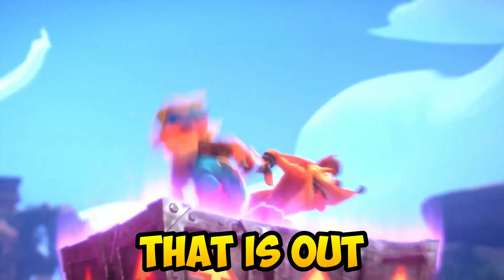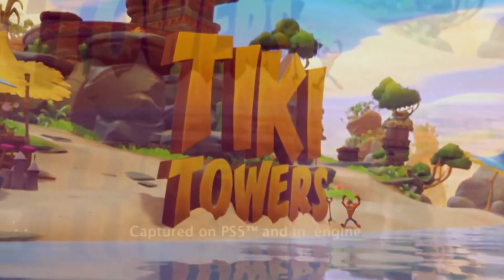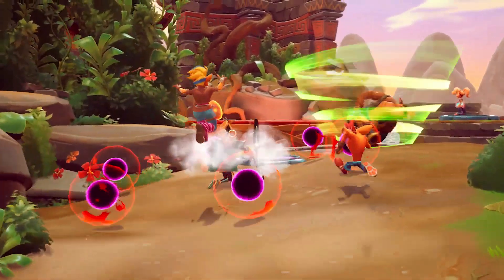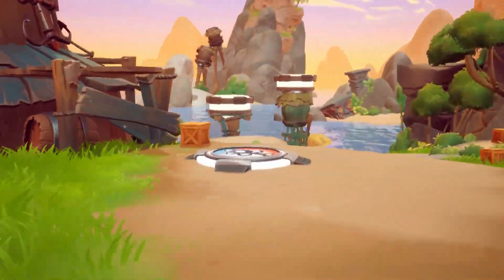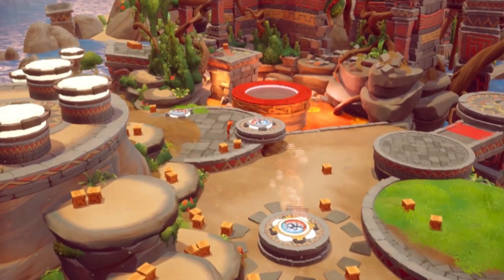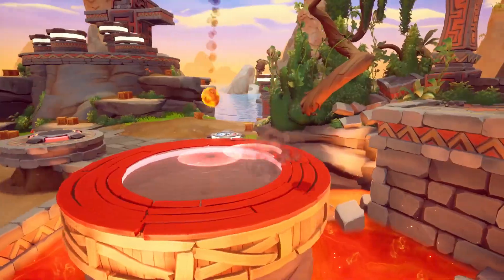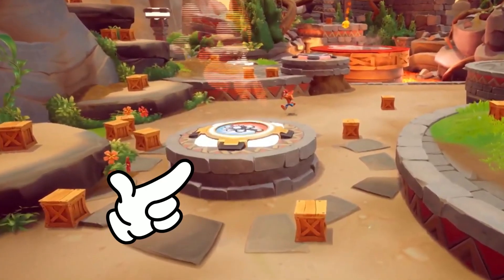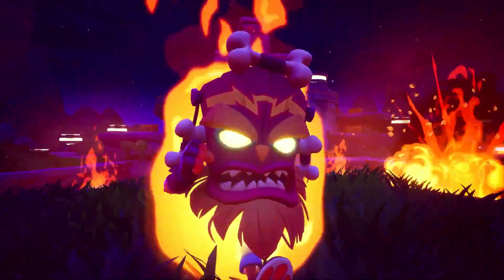So "Tiki Tower" is Revealed... (Crash Team Rumble News)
The new Tiki Tower Map in Crash Team Rumble had a quick flythrough video by the official Crash Bandicoot team. Within it, there are some amazing new details of the game that can be seen. Let's take a dive & analyze what was shown in the video.

🔥 Game Description 🔥
Crash Team Rumble is a 4v4 Team-Based competition where the iconic heroes and villains of the Crash universe battle to capture more wumpa fruit than the other to claim victory. Each hero has unique skills and abilities to strategically use to work together to battle the opposing team, defend their own Wumpa bank, and capture key points around the map to help their team.